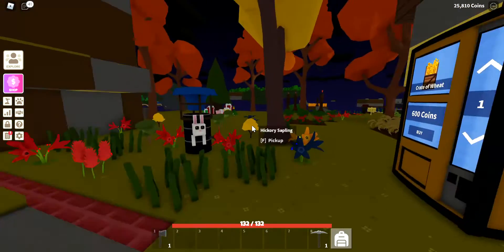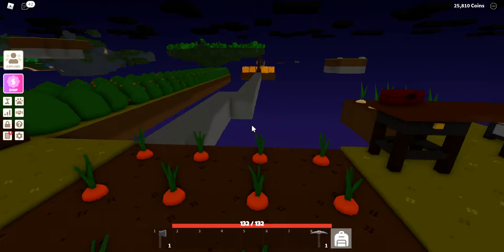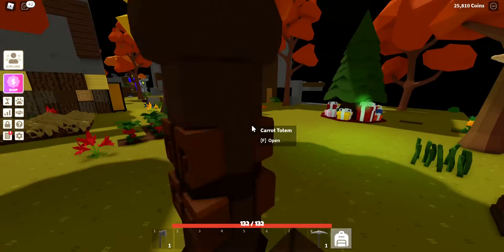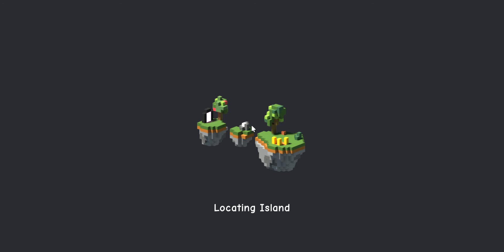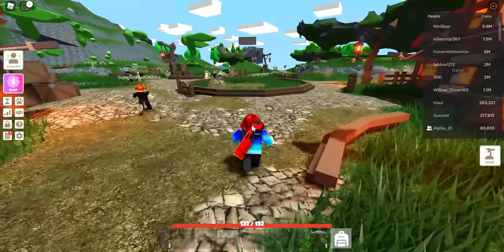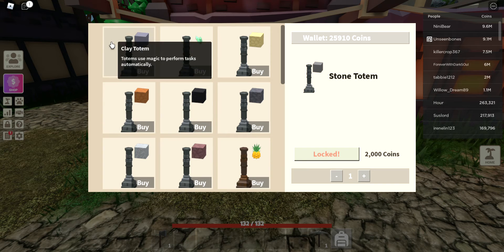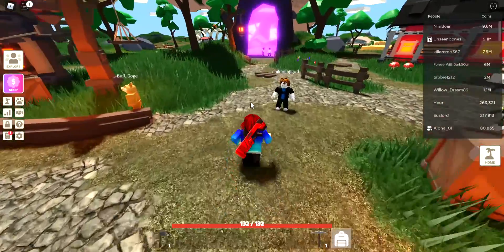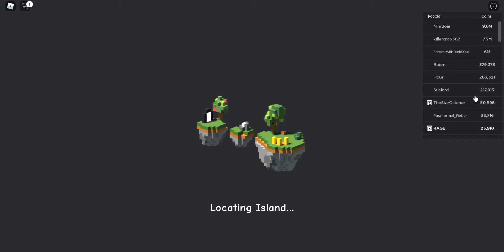How to make an auto farm in islands [Roblox]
1 Sell a lot of crops and go to a public island and buy the stuff you need 2 Make it faster by making a watering can and doing the same thing also Like Subscribe and Share :) and hit the bell